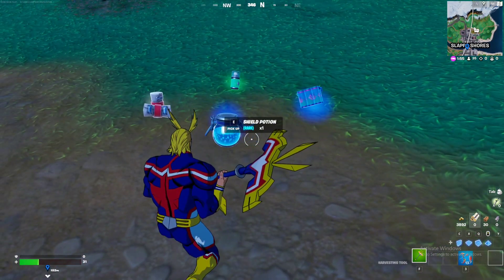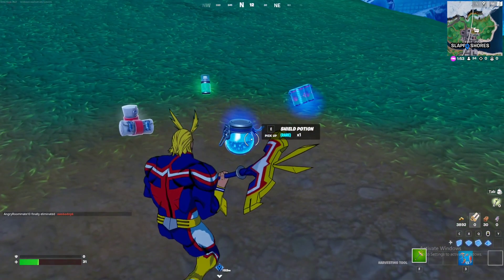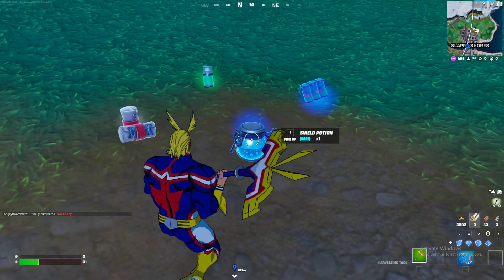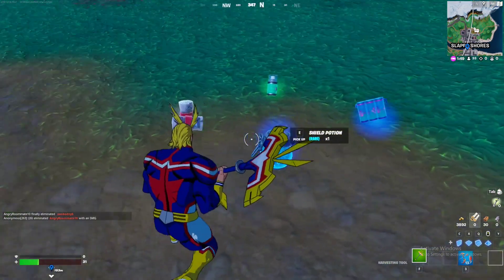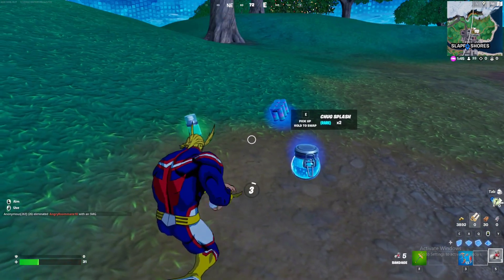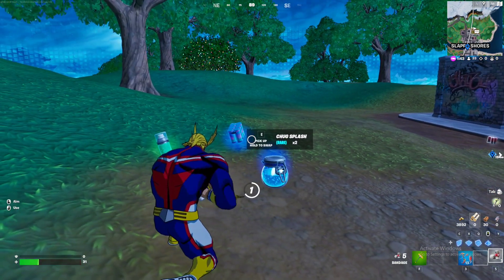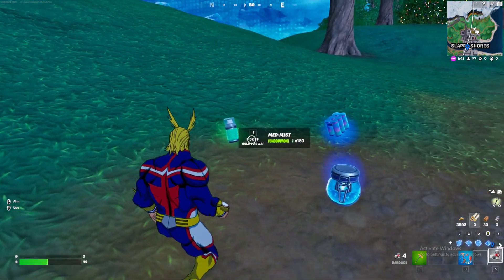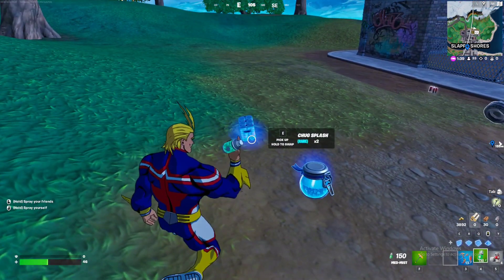Restore Health or Gain Shields | My Hero Academia Quests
Restore Health or Gain Shields